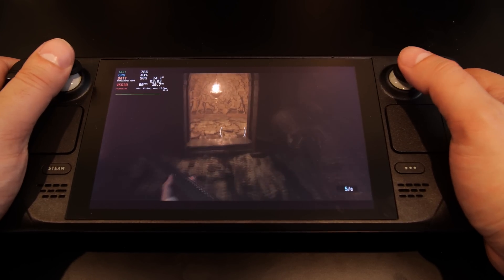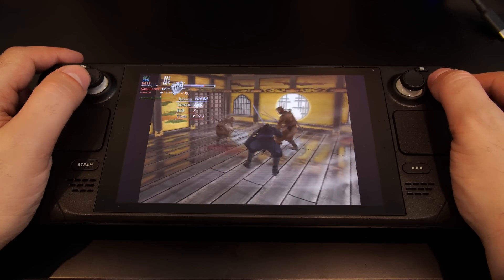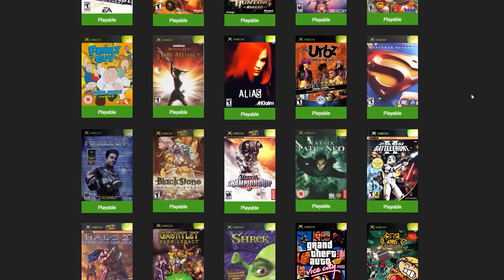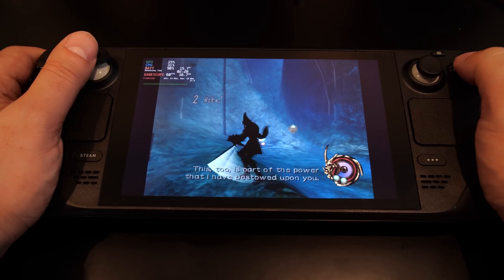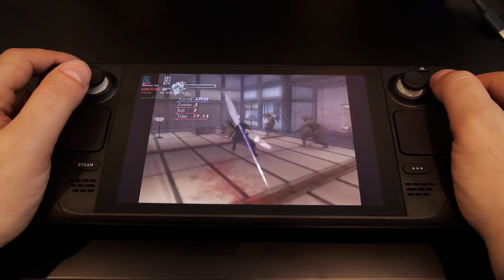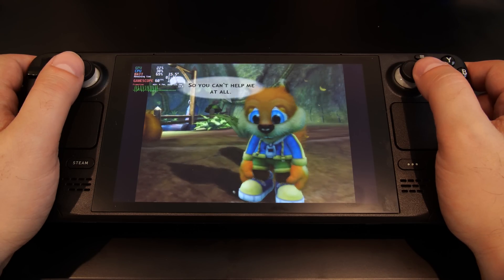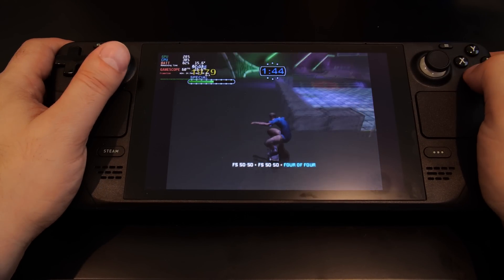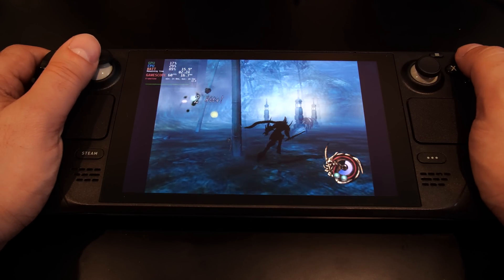A closer look at Original Xbox Emulation on Steam Deck | MVG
It's time to take a closer look at emulation on the Valve Steam Deck. In today episode we focus on Original Xbox Emulation using Xemu. Is it worth the trouble just to play some old games from 2001 or not? Let's dive in and find out.